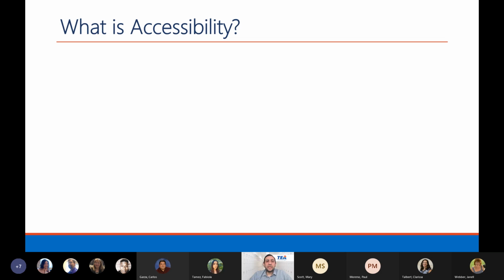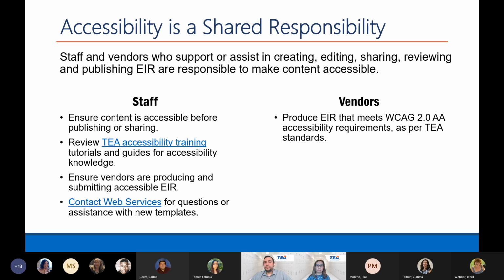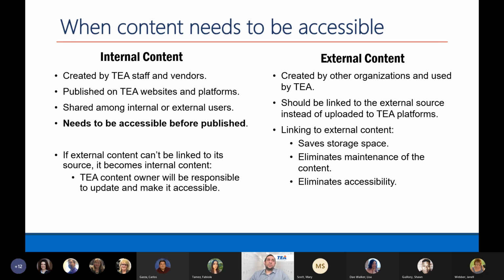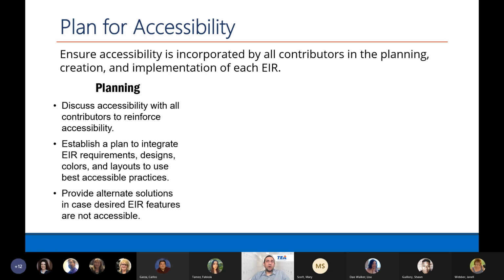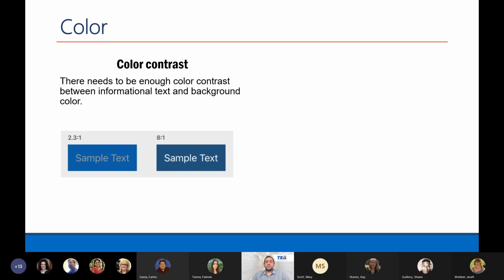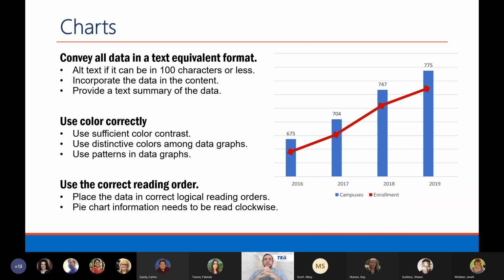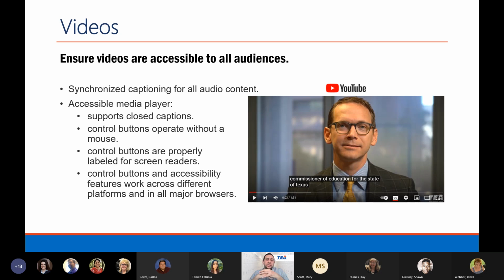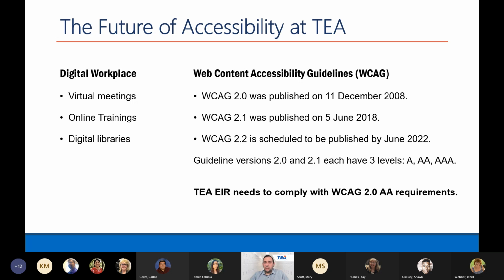2022 Accessibility Overview Training